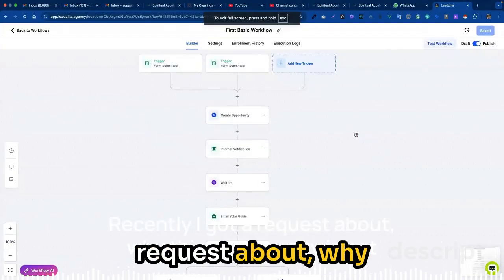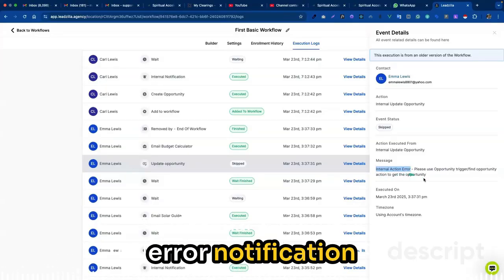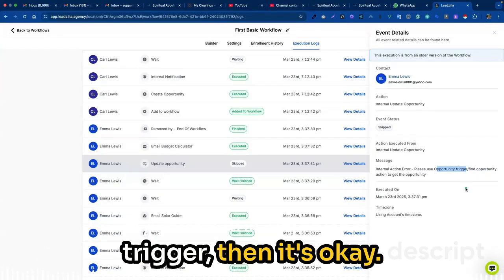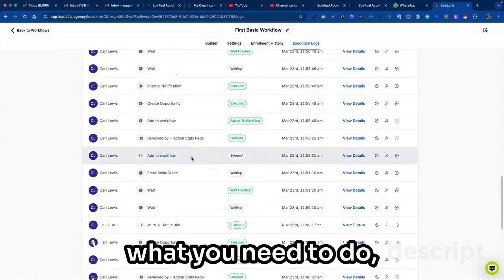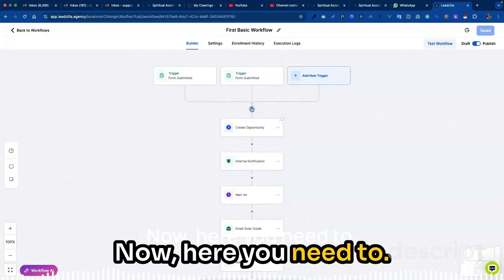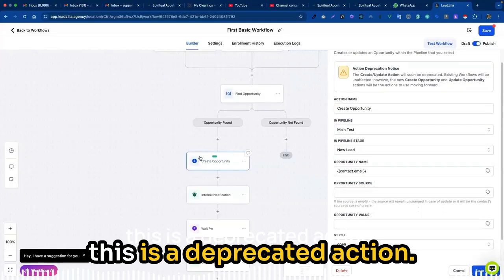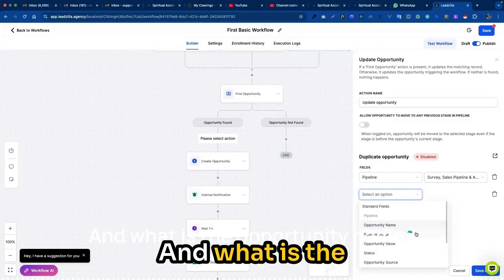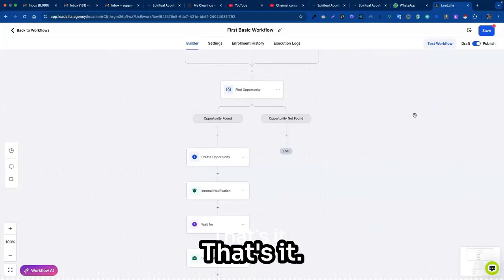HighLevel Opportunity isn't being updated | HighLevel Trouble shooting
Are your workflow actions getting skipped in your automation tool? 🤔 In this video, I break down a common issue related to the "Find Opportunity" and "Update Opportunity" actions and how to fix it when your automation fails due to skipped steps.